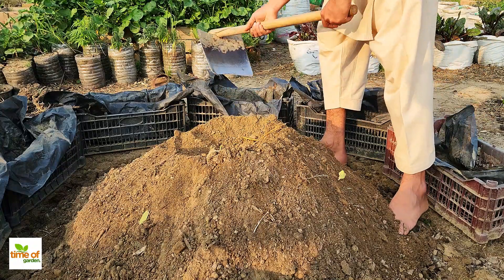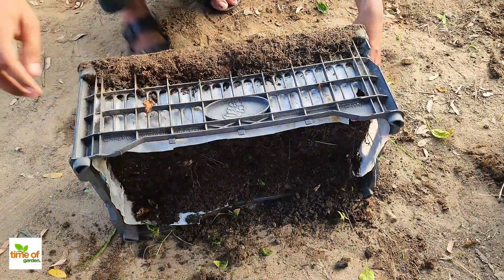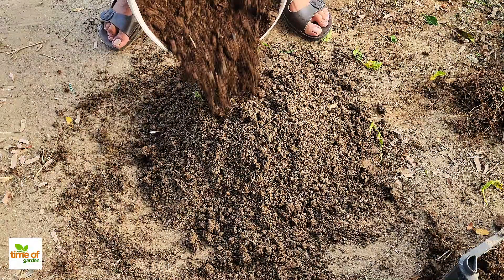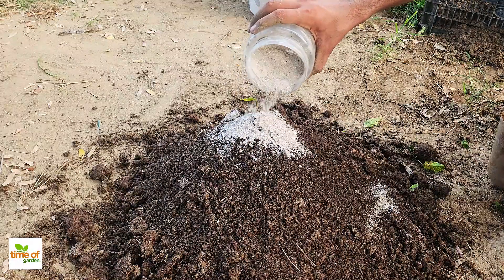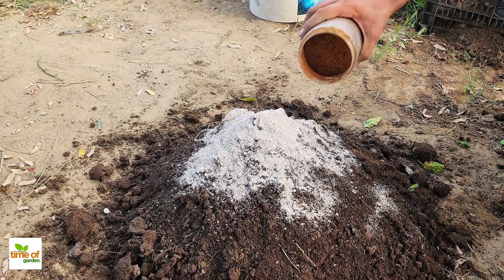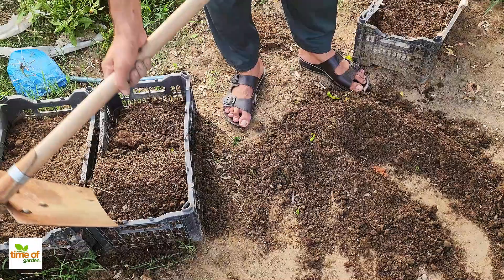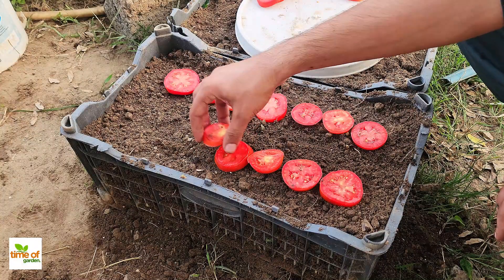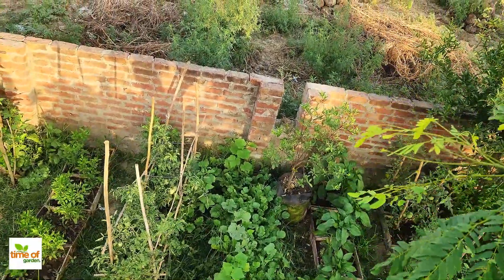I tried this insane soil recycling method and the results blew my mind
First, we are going to clear out any plants or weeds from our container. It's important to start with a clean space. After that, we’ll dump out the potting soil, making sure to remove as many of the old plant roots as possible. This step is crucial because sometimes the roots left behind can cause problems that slow down the growth of new plants. Roots from old plants can harbor diseases or pests, and they also take up space that new roots could use to grow freely. Additionally, some old roots might release chemicals that can actually hinder the growth of new plants. This process is called allelopathy, and it’s another reason why removing them is so important.